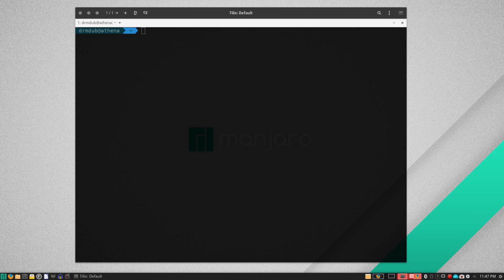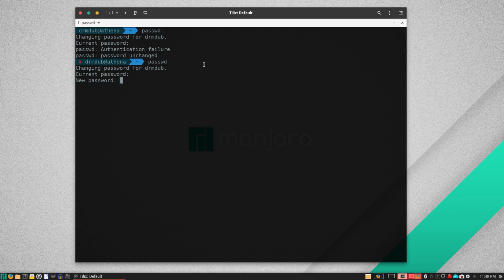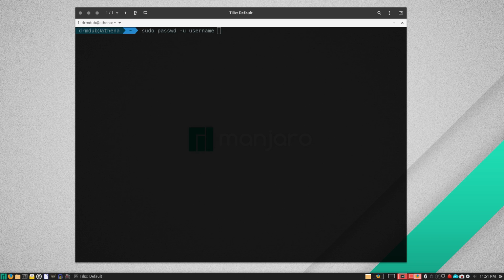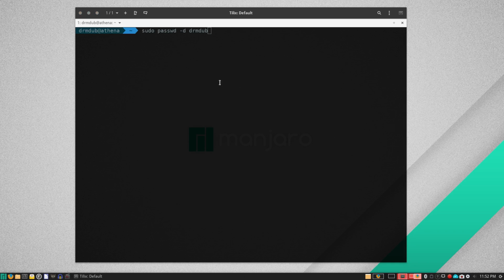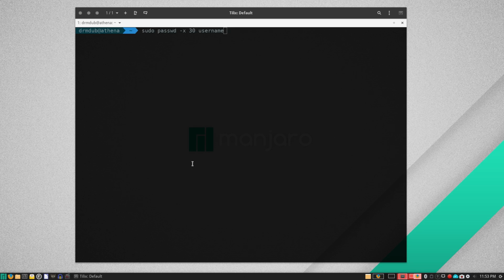How to Manage Your Password via the Terminal in Linux usign the Passwd Command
In this video, Matt shows you how to use the terminal to manage user passwords in Linux.

passwd --- To change your password
sudo passwd username --- to change password for other users
sudo passwd -l username -- to lock password for other user or root
sudo passwd -u username --- to unlock password for other user or root
sudo passwd -d username --- to remove password from username or root.